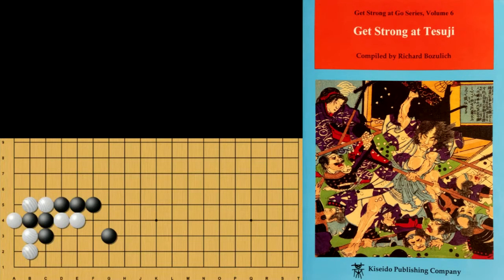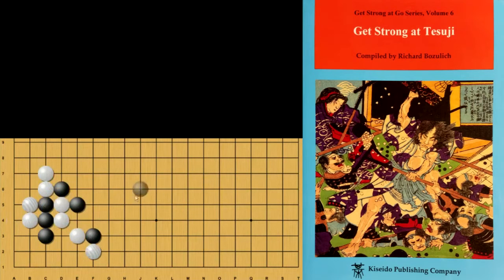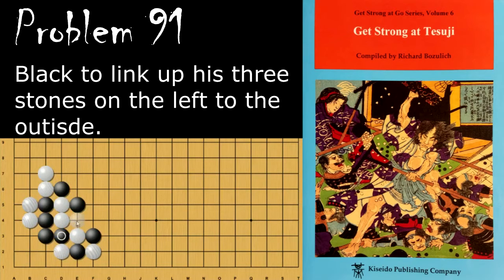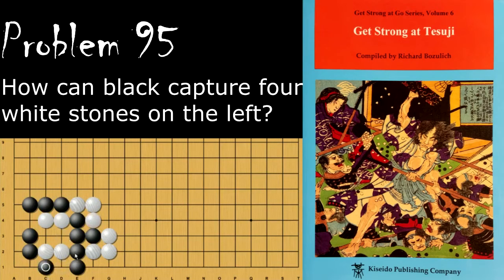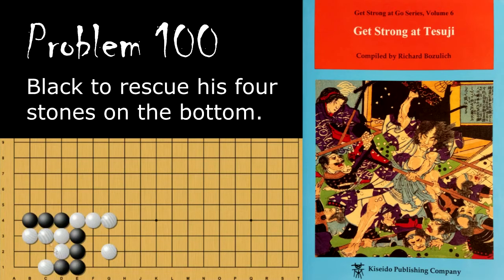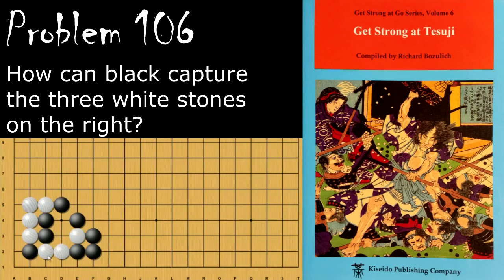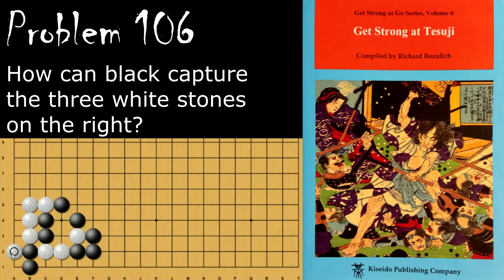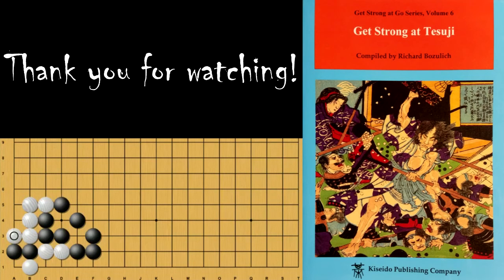Set#7 Intermediate - Get Strong at Tesuji - Richard Bozulich Go